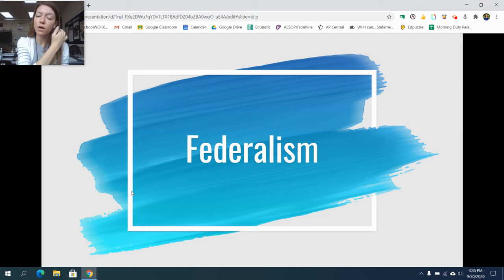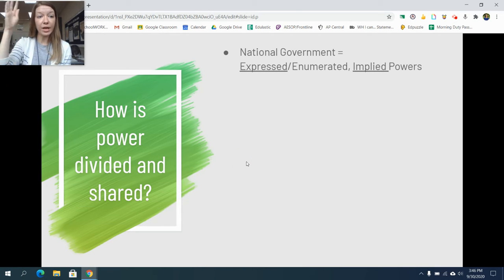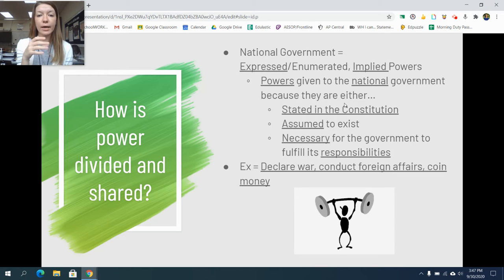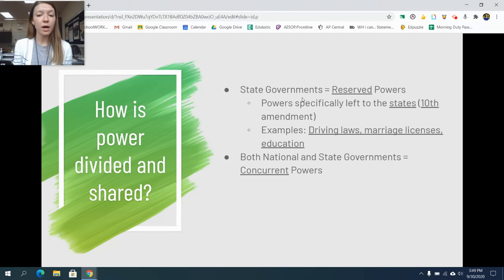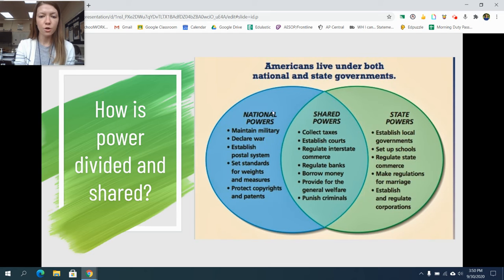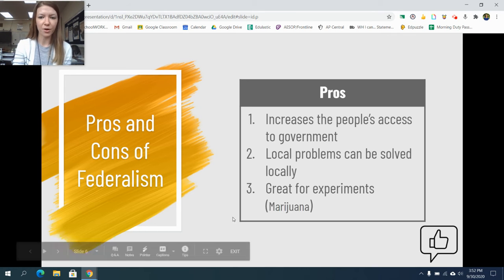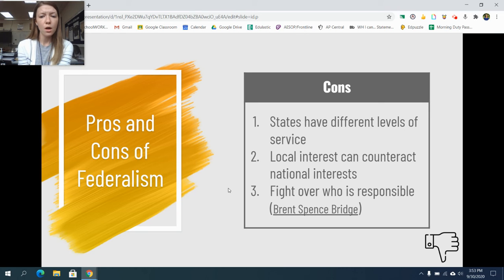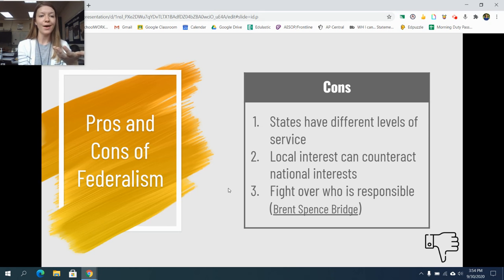5. Federalism Notes_GovL2